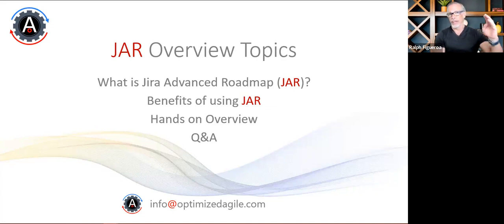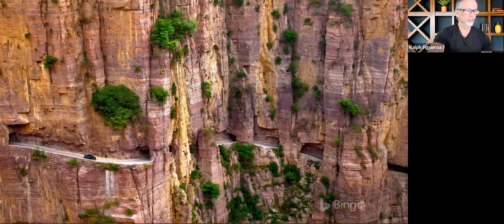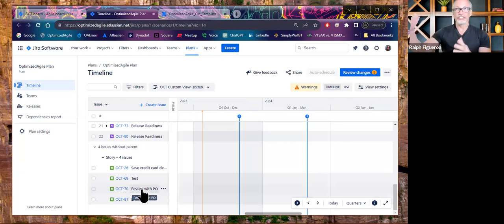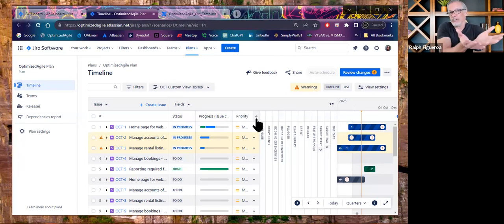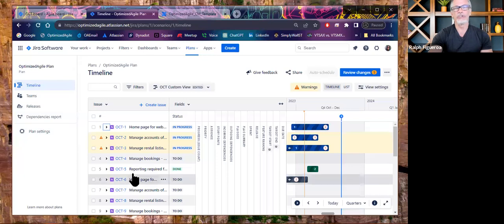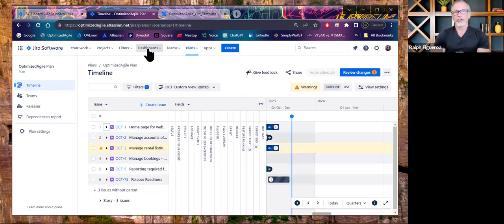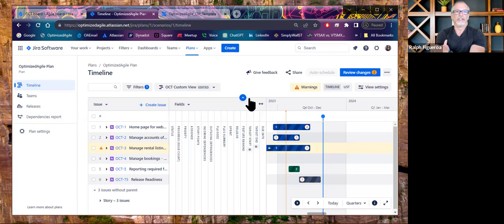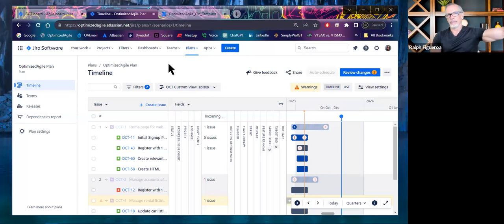Introduction to Jira Advanced Roadmap (JAR)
Abstract:
Congratulations, you are already using Jira to manage and track your product development efforts. Are you aware that Jira Advanced Roadmap (JAR) is included and available for you to use in your Jira Enterprise instance at NO additional cost? As a Jira Enterprise user you already have JAR, would you like to know what is JAR about? If yes, we are thrilled to invite you to a Jira Advanced Roadmap (JAR) introduction.

Whether you're a Scrum Master, Program Manager, Project Manager, Engineering lead, Product Manager, Product Owner, Director, this introduction will provide valuable insights to enhance your project planning and execution. You'll gain an understanding of JAR's functionalities and unleash JAR's features to empower your team's; collaboration and planning, identify dependencies and risks, track development progress, and execute projects more efficiently.

Clarifications:

-This introduction is not an offer to sell products

-Participants must have access to Jira Enterprise to take advantage of JAR

Speaker
Ralph Figueroa
Ralph Figueroa is an enterprise leader based in the San Francisco Bay area with extensive Enterprise Agile Coaching experiences, influencing the:

-Adoption of Agile and effective operational ways of working
-Leadership, Product Team, and Engineering Team transformations
-Agile tools practitioner well versed in Jira, Jira Advanced Roadmap, Jira Align
-Operational efficiency in areas outside of the Agile, to improve the SDLC and deliver value to the business

With the objective of aligning the theoretical principles of Agile with real-world hands-on implementation, fostering collaborative and empowered teams, the successful realization of business goals, and customer satisfaction.